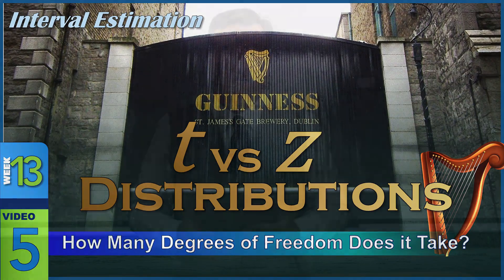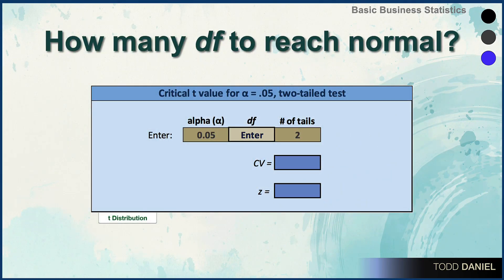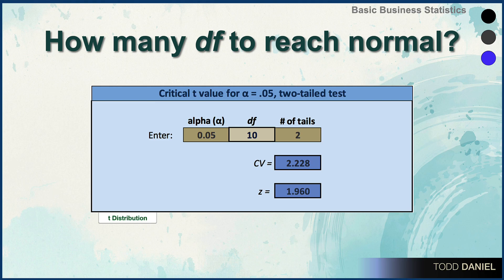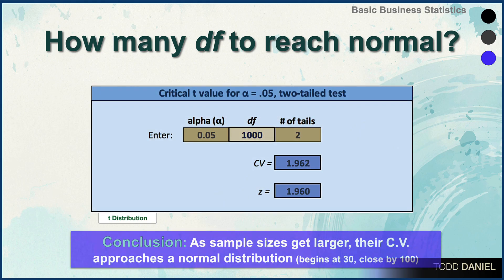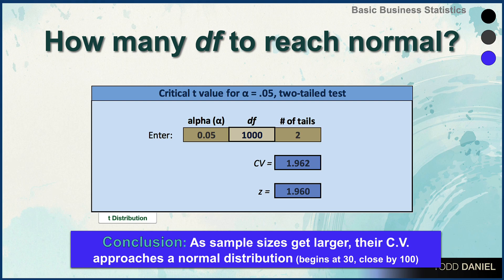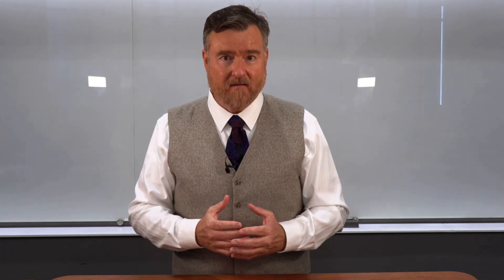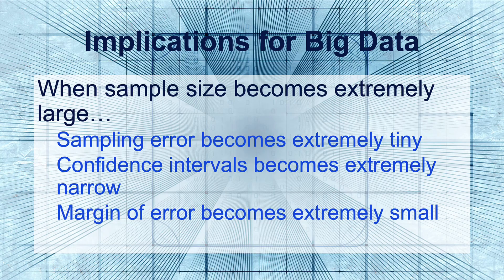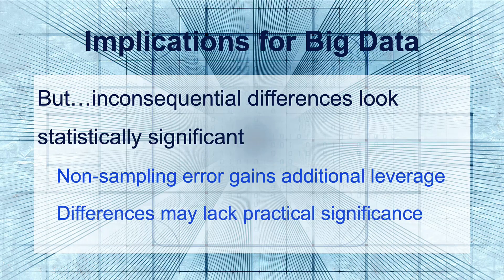Normal vs. t-Distribution and When They are the Same (13-5)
How many degrees of freedom must a t distribution have before it is just like a normal curve. As the sample size gets larger, the t distribution approaches a normal distribution. How large does the sample need to be so that t and z are the same?